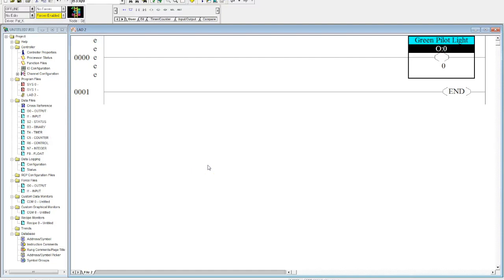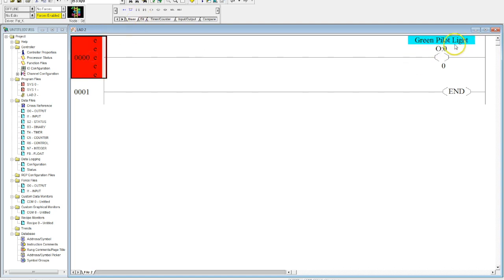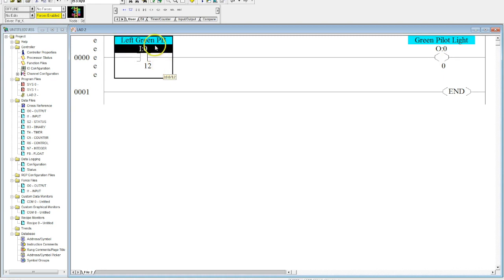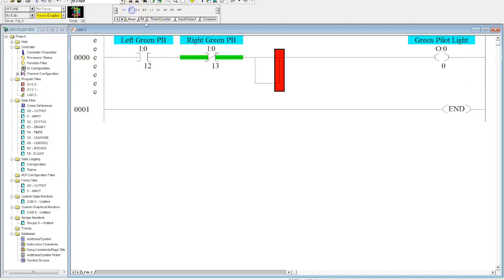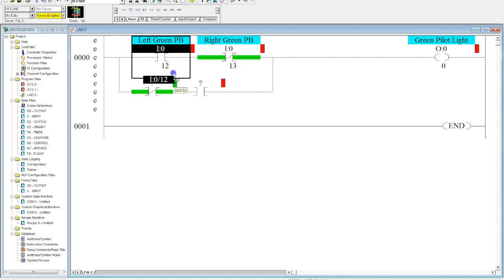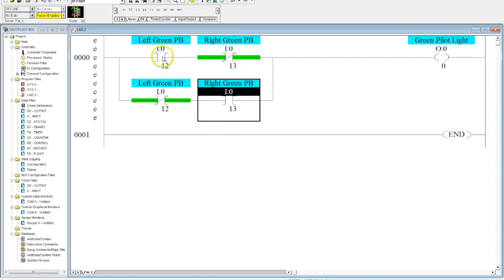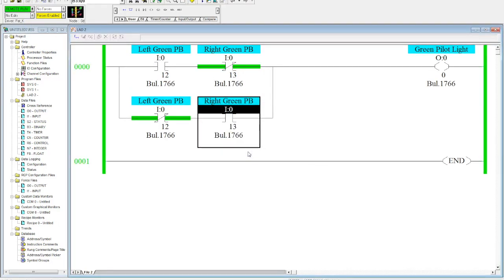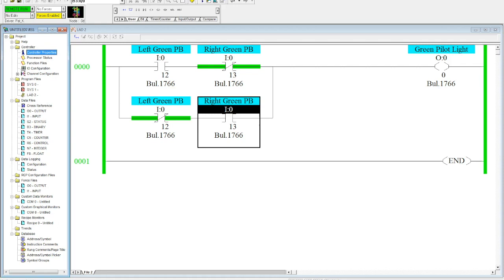Exclusive OR Program - XOR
This video is about shows how to program an Exclusicve OR Program - XOR in RSLogix 500.